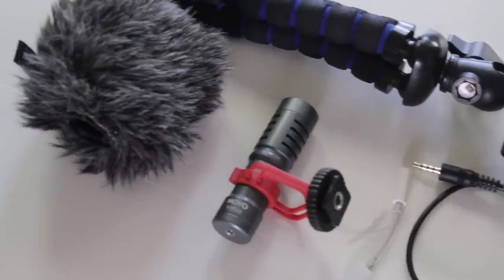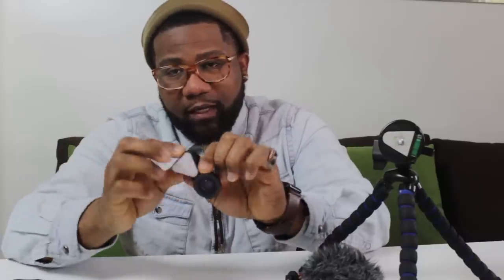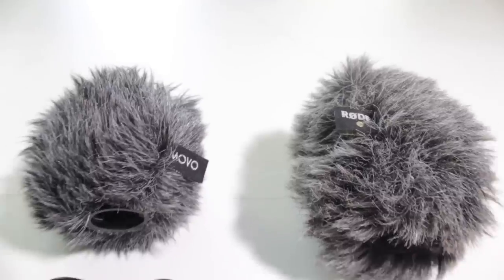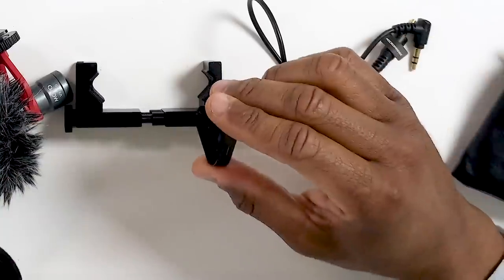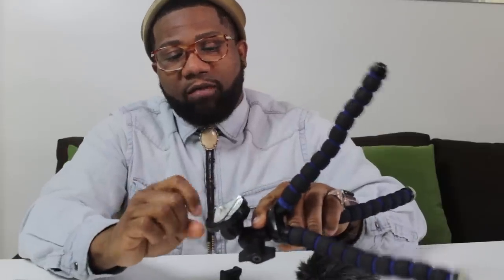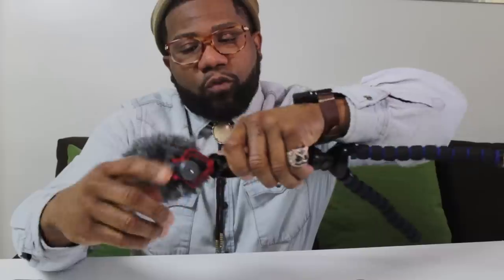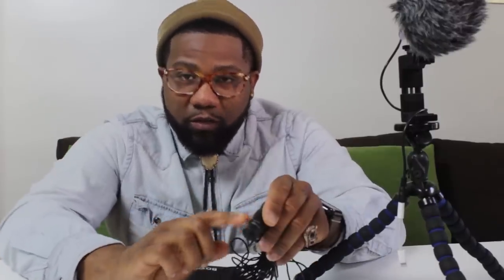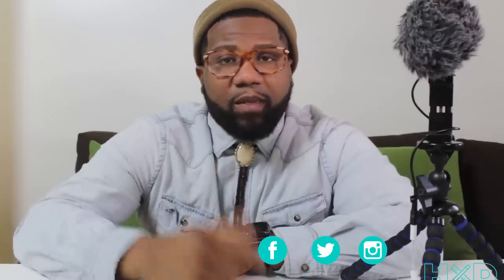HOW TO VLOG: BEST BUDGET GEAR 4K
Welcome to HATE BY DESIGN, I'm FaShon Vega and this is..

TIP MINUTE TUESDAY

Last week we built the VNML (vlog minimal) kit for @SteffMuir this week I go over some of the peaces and show you how to bring it all together.

CALL TO ACTION:
tell us about how design is affecting you in your city/neighborhood Good or not so good. It might just become our next topic.

be sure to follow all the members of DCOY at the end of this post.

Design is a basic human need and right. Define Design Repeat

:VINIMAL KIT: (VNML)

-iPhone 7 128G

Movo  Video Microphone

ULANZI METAL PHONE TRIPOD MOUNT

-SEHOO 3 in 1 Lens

Taotuo Bluetooth Camera Remote C

CAMERA & LENSES
-CANON 60D

LCD SUN HOOD

-CANON T2i

-Canon EF-S 18-55mm f/3.5-5.6 III

-CAN 28-80mm PRIME

FD to EOS adaptor

LIGHTS & STANDS

-LIGHTS
NEEWER CN-304 304PCS LED

Neewer Photography 160 LED Studio Lighting Kit

-LIGHT STAND KIT

5 IN 1 Neewer® Photo Studio Reflector Kit

-DAVIS & SANFORD FM18 FLUID HEAD

-Zeadio 11" Articulating Magic Arm + Super Clamp

AUDIO
-RODE VIDEO MICRO

-Movo VXR4000 HD Video Mic

-Rode VC1 10' (3.5mm) Stereo Mini Jack Extension

song by:
DarthLord VEGA - Test'n & Oh my

~~DCOY~~
DETROIT..CONGLOMORATE..OF..YOUTUBES